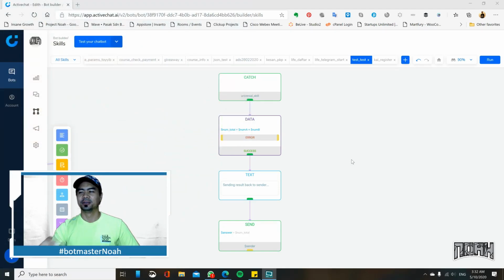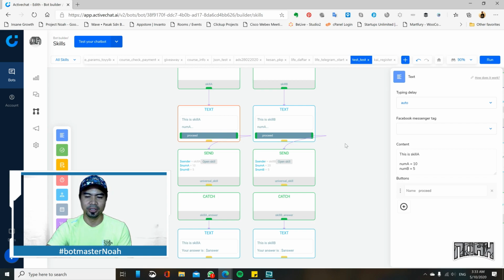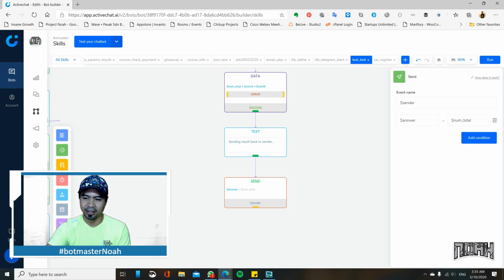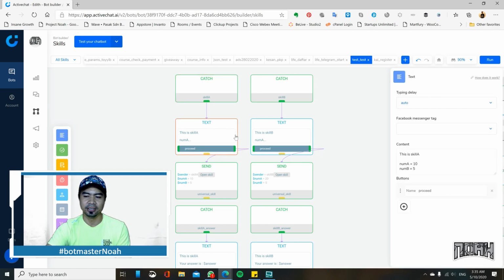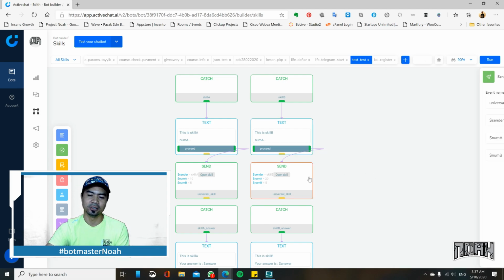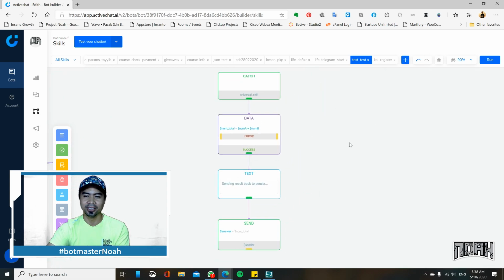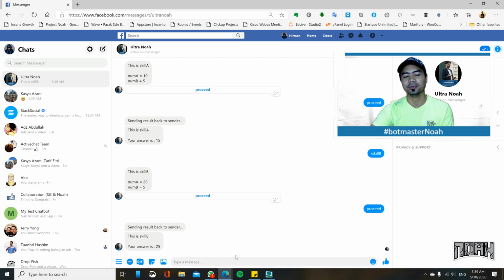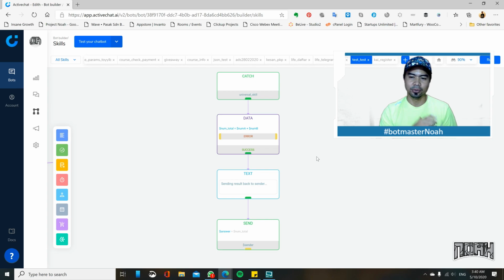Activechat Heckabot Chatbot building guide : Universal Skill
With universal skil, you can have multiple skill send to one single skill together with multiple param / attributes without using a single data block !